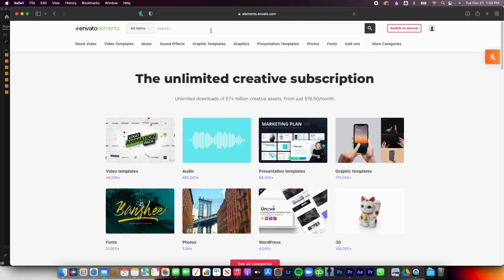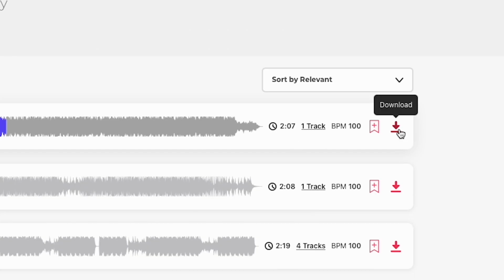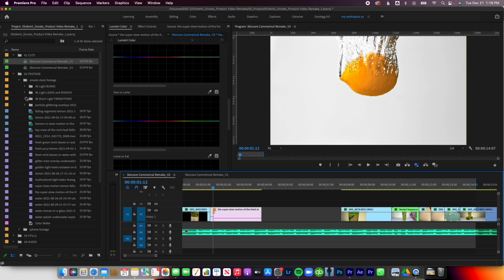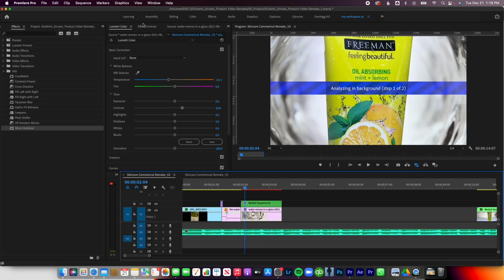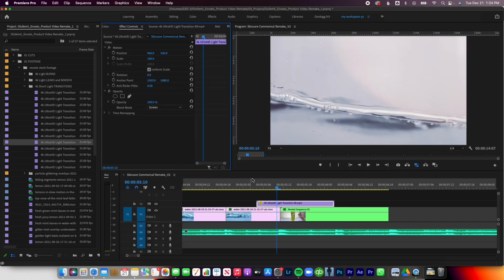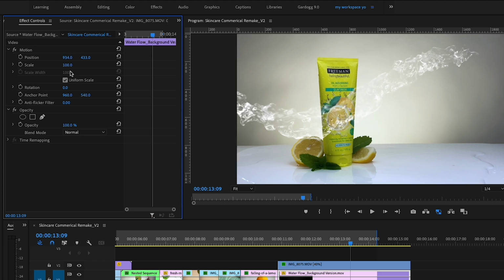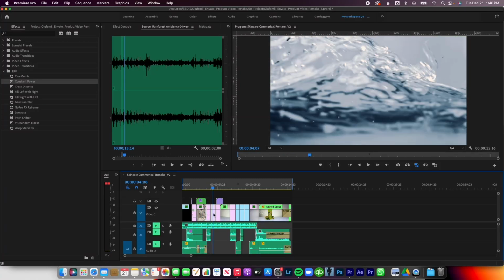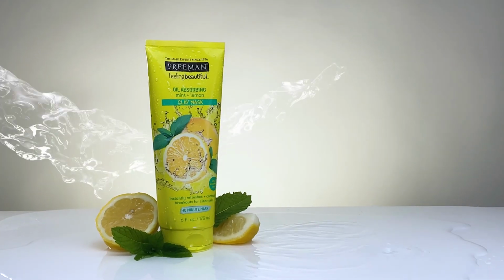How I Re-Edited My Product Video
A few months back I created a product video on my iPhone. Watch me try and make it better!

Wanna hire the amazing Quinn Murphy for your next project?